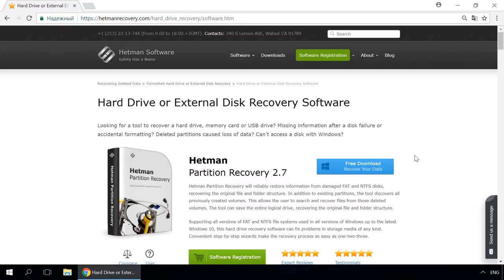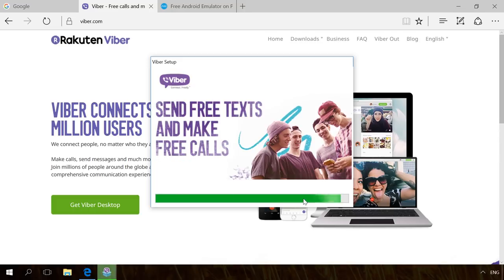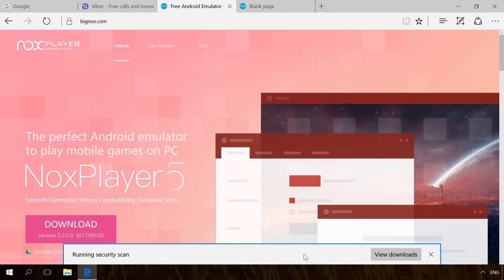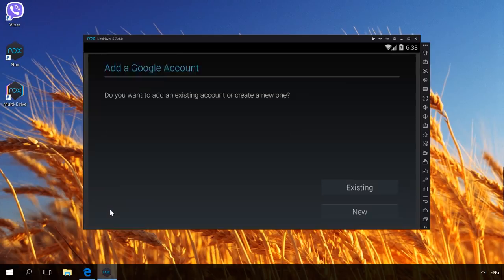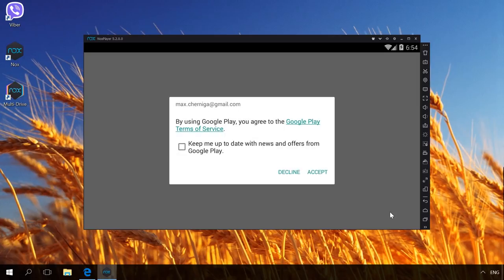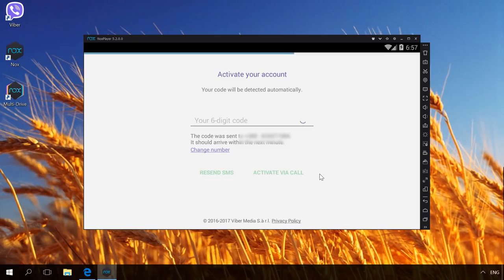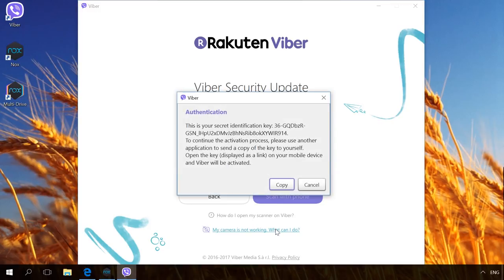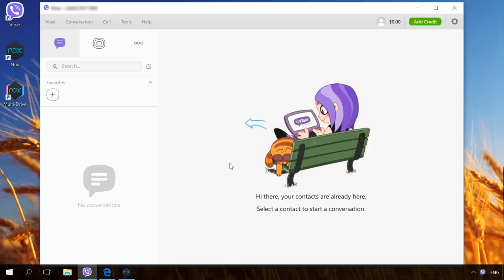How to Install Viber On a Computer Without Using a Smartphone 💬 💻 📵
👍 Watch how to install Viber on a computer without using a smartphone. Viber developers let users have their messenger on several devices - a smartphone, a computer or a laptop. Anyway, the main device in this group is always a smartphone or a tablet PC with a phone number which is a must-have for registration.

Content:
0:00 - Intro;
1:03 - Download Viber on PC
1:41 - NoxPlayer emulator
3:59 - Launching Viber on PC

So, to install Viber on a computer:
• Download and install a PC version of Viber.
You can do it from the official website of the program.

• When you start the messenger after installation, you will see the question if you have Viber on your mobile phone.
• If you say no, the program will inform you that you can’t use a PC version without having Viber installed on your smartphone.
• What can you do if you only have a push-button mobile phone?

You can use one of the many Android emulators for PC. For example, let’s take a free emulator NoxPlayer. You will find the link to the developer’s official website in the description
• Go to the website, download and install the emulator.
• Start the application, and you will see an emulated tablet with Android.
• Now we need to install Viber on this emulated Android device and then activate it.
• In order to download Viber, go to PlayMarket.
• To use it, you need a Google account, as well as for any other Android device.
• If you don’t have such account, click on New and create one following wizard instructions.
• You can also create a Google account by going to google.com
• In the window that opens, go to the menu and select Gmail / Create an account
• It’s a standard process - just like for any e-mail service. This method of creating an account will be better.
• After that, go back to NoxPlayer and enter details of your Google account.
• After registration on your virtual device, go to PlayMarket, find and install Viber.
• Start it.
• Next.
• Enter phone number / Continue / Yes / Activate Viber
• After that, you will receive a call from Viber server to your push-button phone. Don’t answer it, and after the call you will receive an SMS with a registration code. Enter it into a special field.
• That’s all, Viber is now activated.

After that, go to Viber on your computer and:
• Answer that you have Viber on a mobile phone.
• Enter the phone number. Continue.
• To create a secure connection, you have to take a picture of the QR code with your smartphone or tablet PC and recognize it.
• Click on the link “My camera is not working.  What can I do?”
• A secret key will be offered for authentication. Click on the “Copy” button.
• And go back to your NoxPlayer.
• Open the browser of the virtual Android device and paste the link that you have just copied.
• Confirm that you want to activate Viber on another device.
• Go to your Viber in the computer to see that it is activated.

Now you can use it without any problems. You can activate Viber in this manner on several devices.

Don’t miss our video about restoring chat history, contacts and files for Viber in Android and Windows.